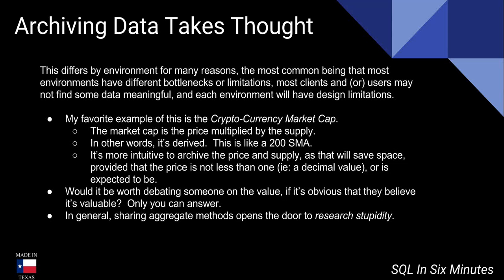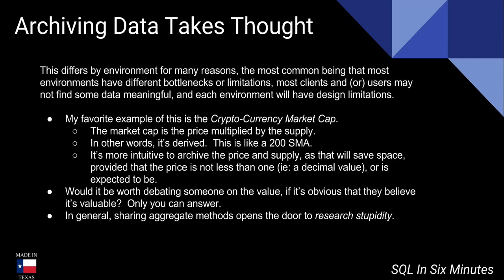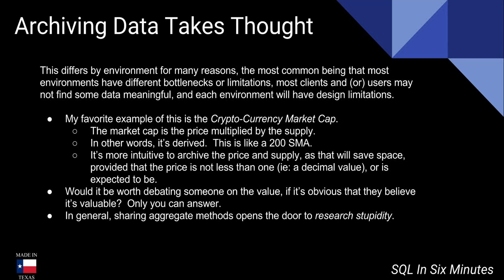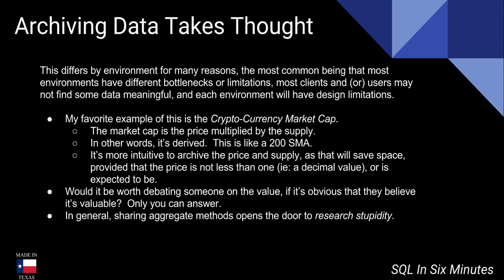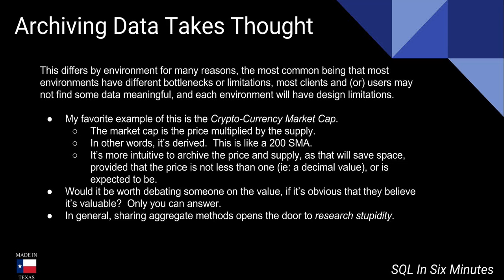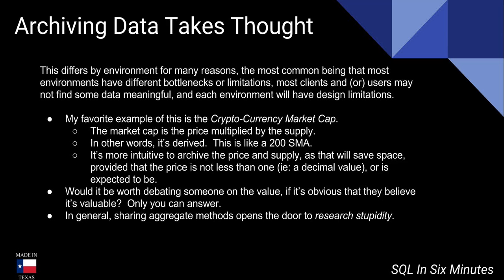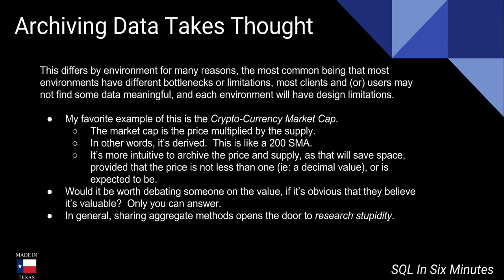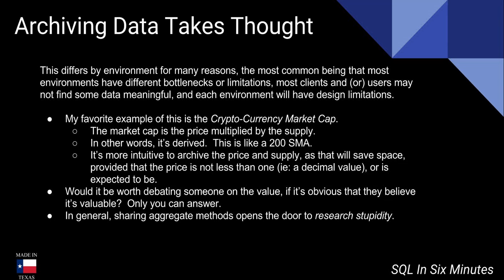TSQL: Archiving Data Takes Thought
Do you need general technical consulting help in database engineering or security?  Fill out the following form The real question is what does your client (and possibly you) need?  For a simple example, I may not archive the market cap, since I can derive it, but what if my client really values that?